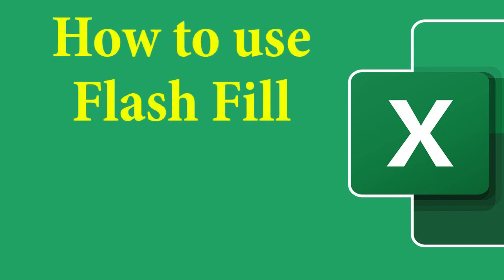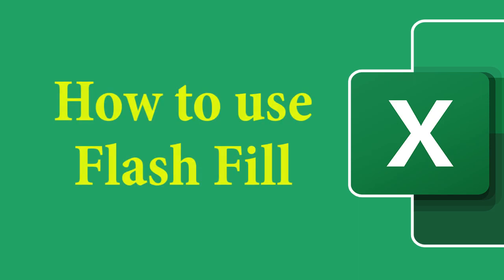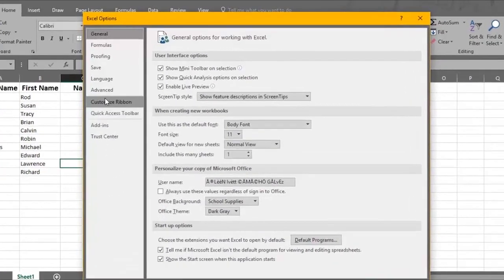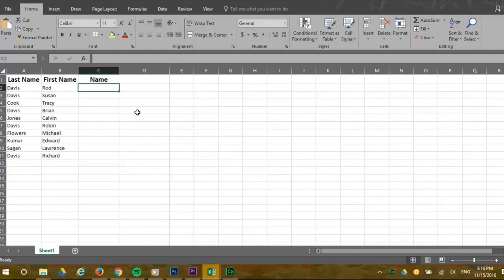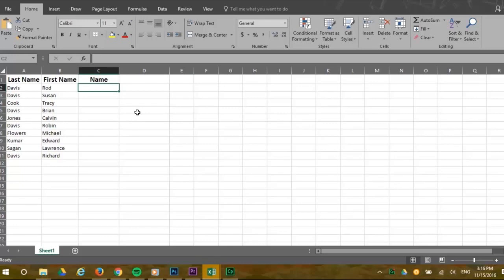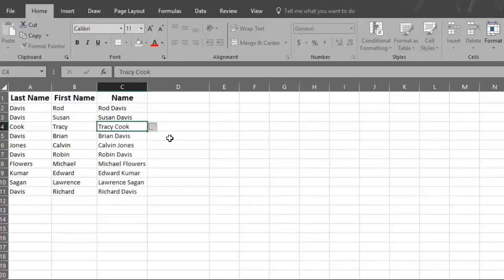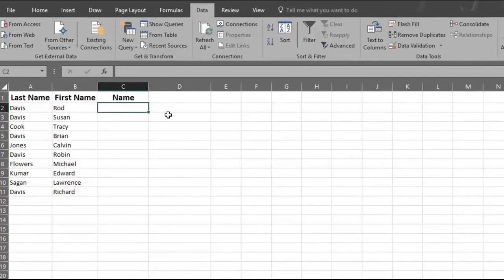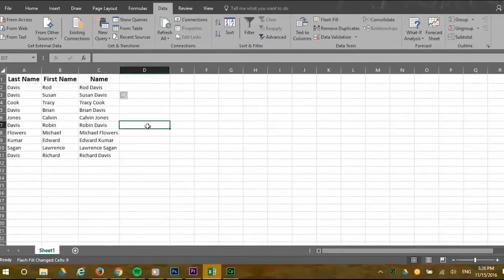Microsoft Office EXCEL | How to use Flash Fill, to make your editing quick and easy - 8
This video will teach you how to use the Flash Fill in Microsoft Office EXCEL in an easy way.

This video shows you how Use Flash Fill Lists. Burn to learn focuses on a simple way to solve this problem. We show you
how to access it by using a keyboard shortcut and then save time and frustration . Learning how to use Flash Fill is what this video is